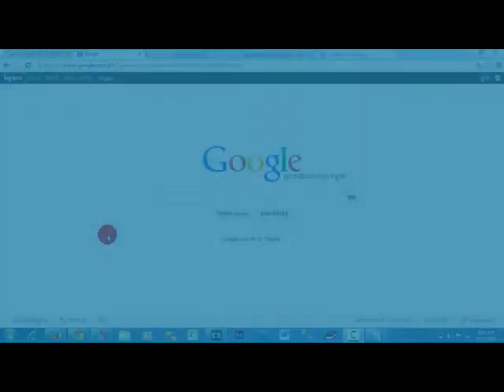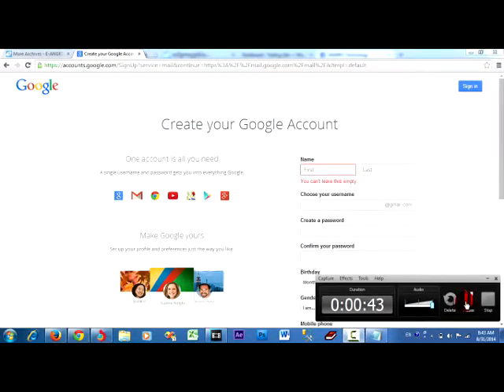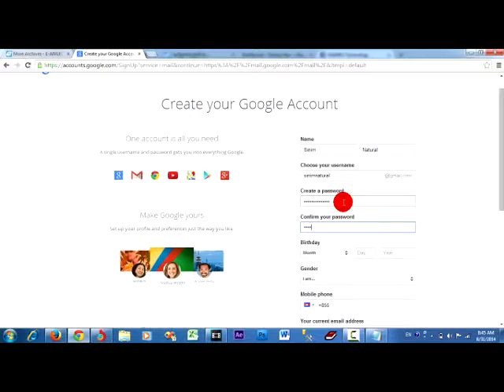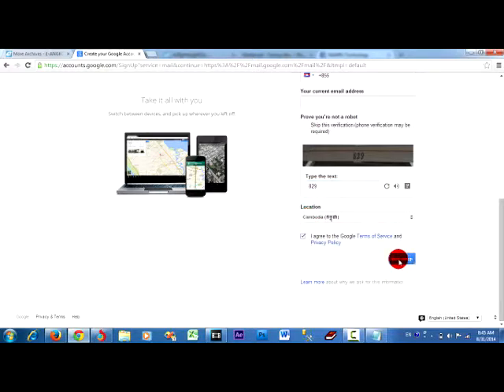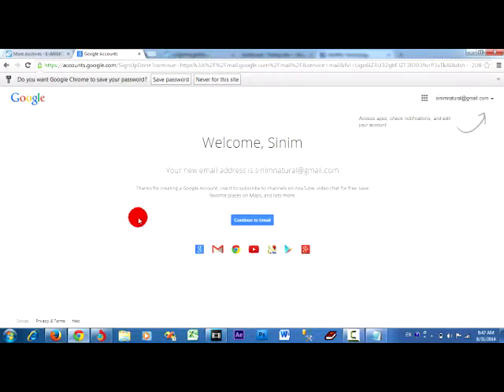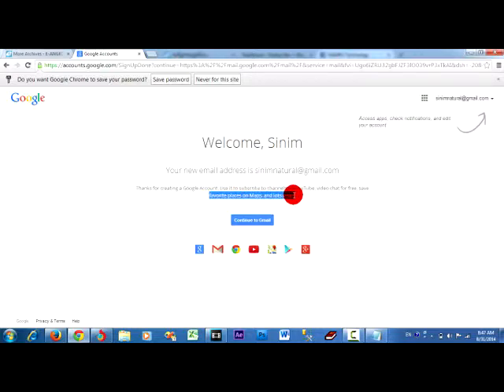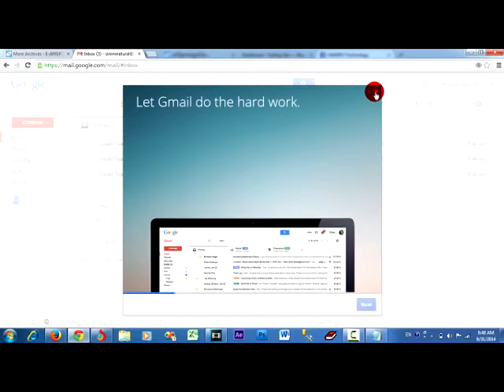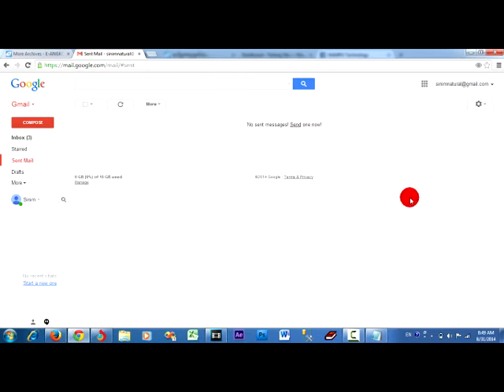How to sign up gmail account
how to sign up gmail account , this video is different sign up
and it cannot put phone number it just show ...